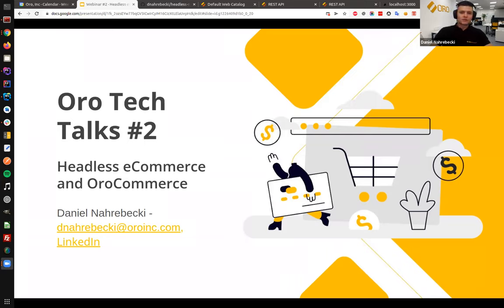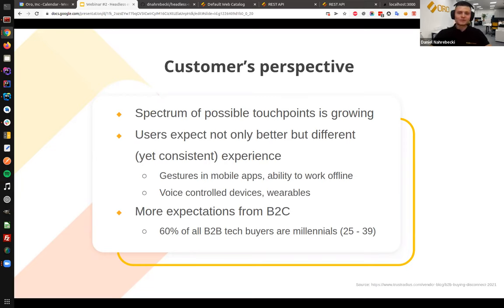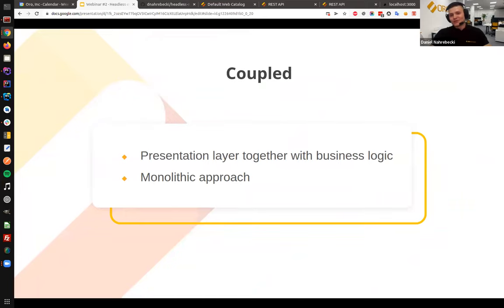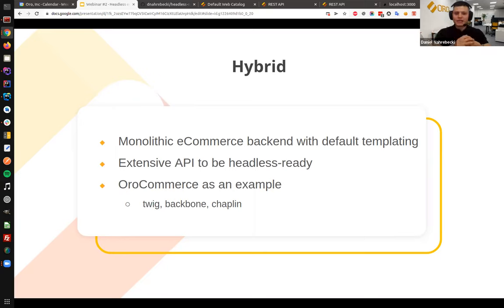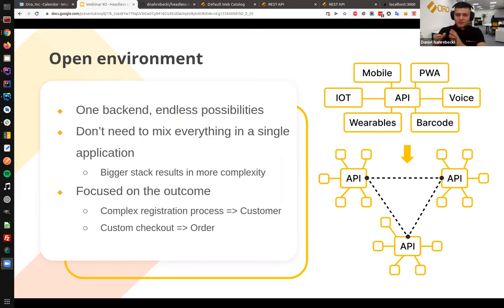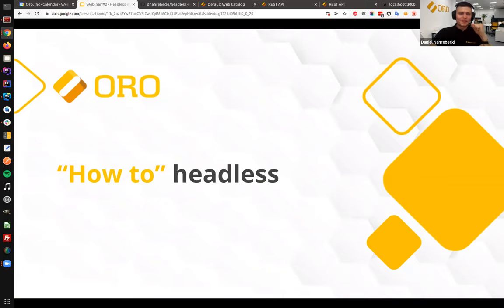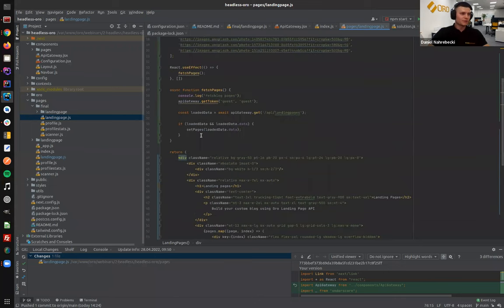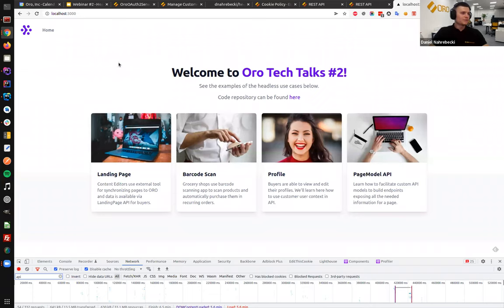Oro Tech Talks #2: Headless eCommerce with OroCommerce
This session is an excellent opportunity to learn about headless architecture in eCommerce, get answers to questions, and participate in building a headless application.

Headless eCommerce architecture is a growing trend, but many businesses and developers aren’t sure how it can benefit their businesses. Oro's Sr Software Engineer and Trainer, Daniel Nahrebecki, will discuss the benefits, offer actionable advice, and provide hands-on experience building a headless application from scratch.